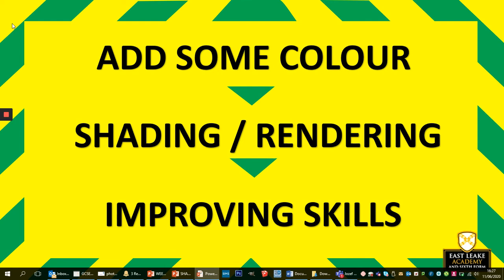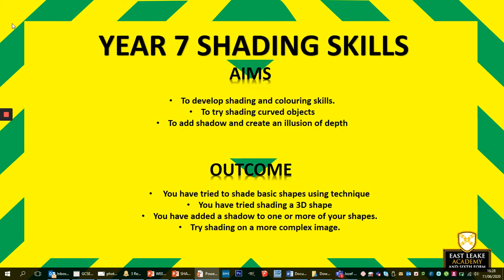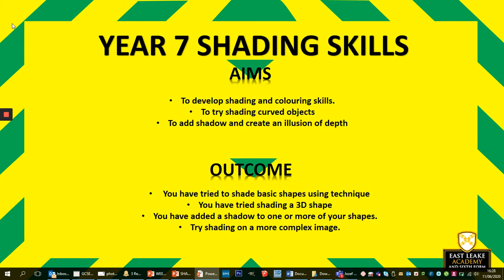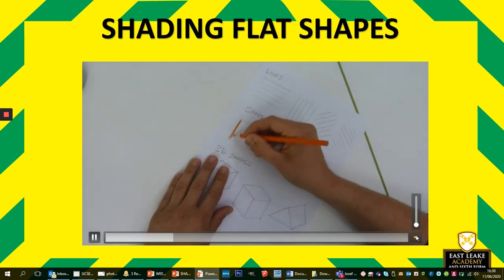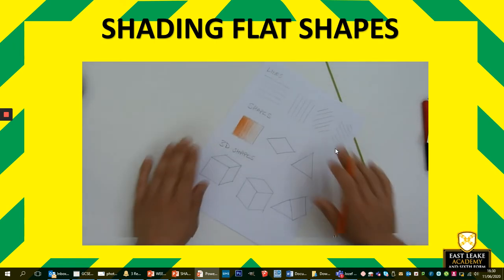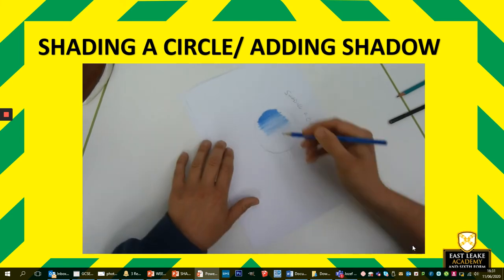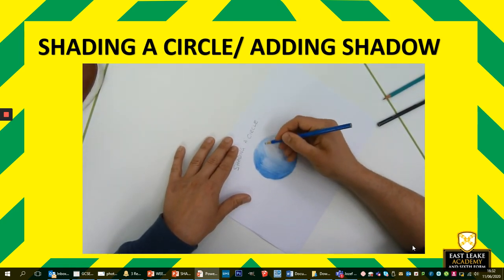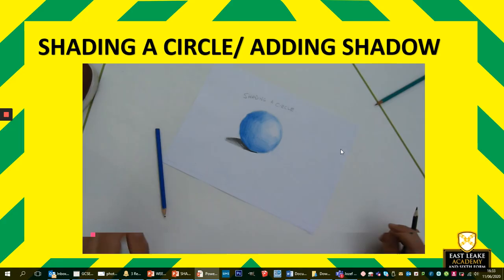Y7 - shading video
Mr Newbold introduces you to shading your drawings.